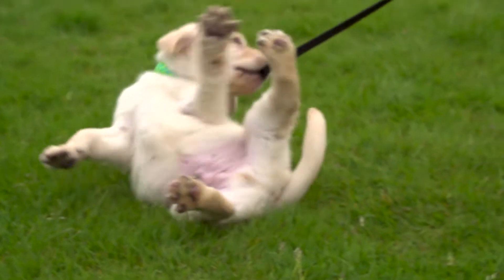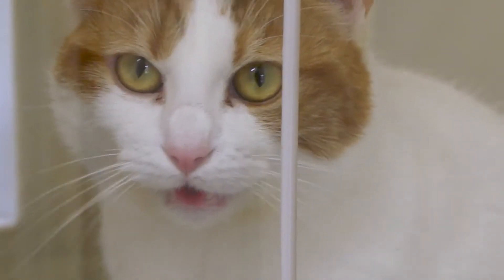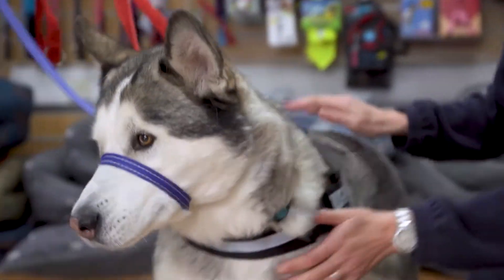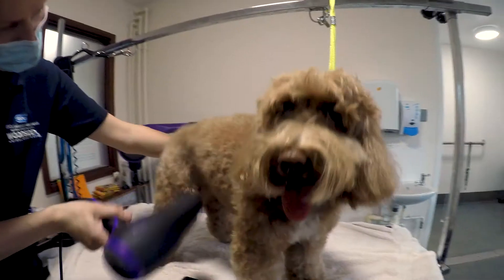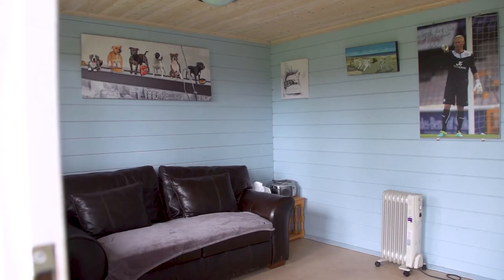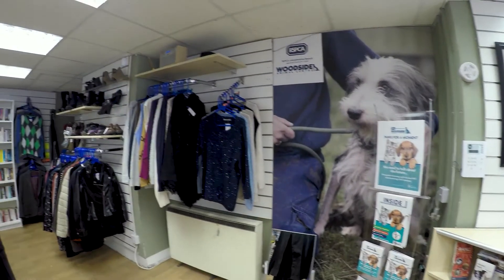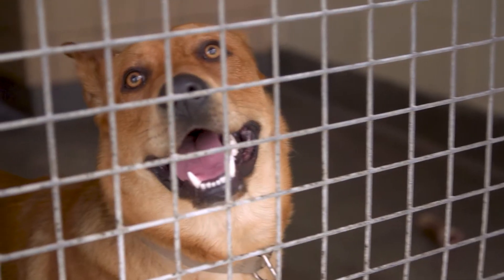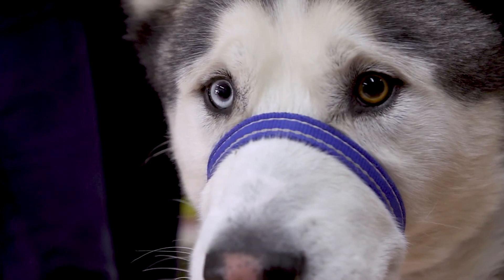RSPCA WOODSIDE WHO WE ARE